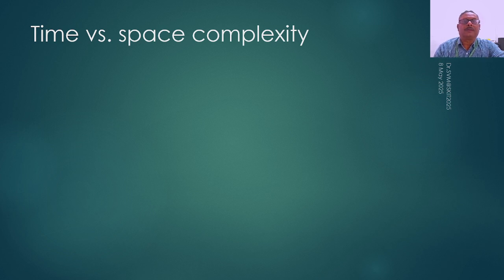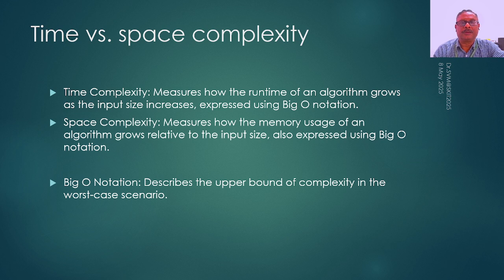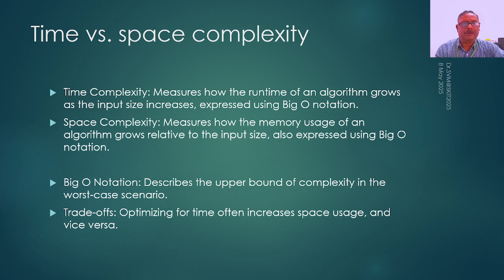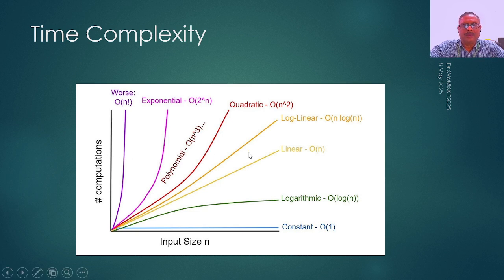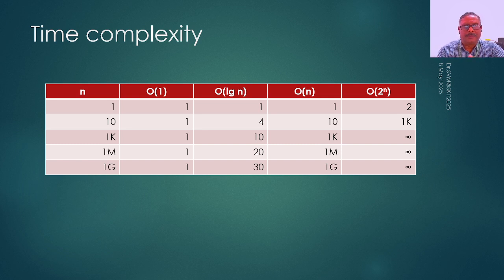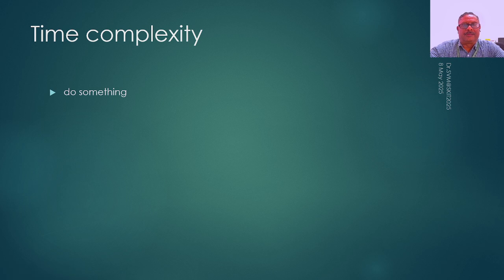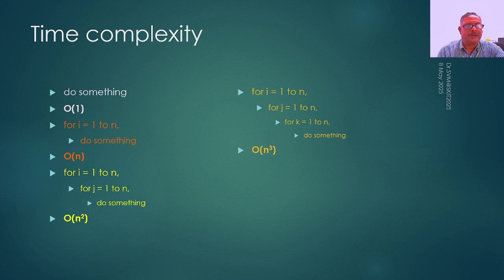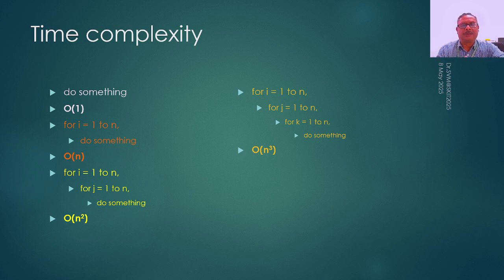DS 4 - Time & Space Complexities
This session is dedicated to show how the time and space complexities of the algorithm influence the performance of the given program. The selection of appropriate data structure can improve the situation. A brief introduction of Big O notation is discussed.